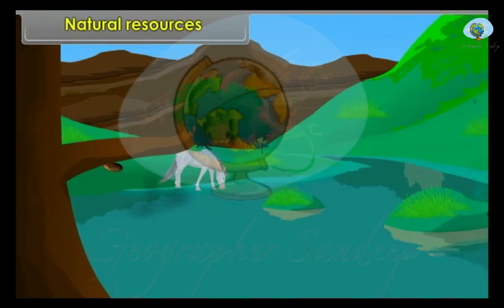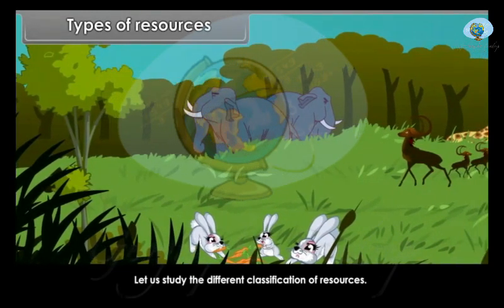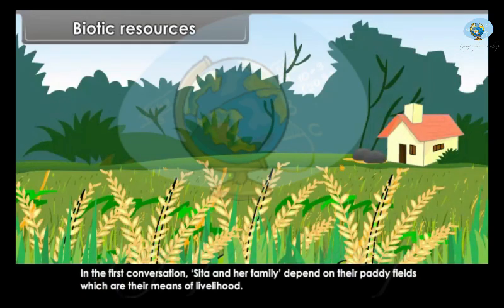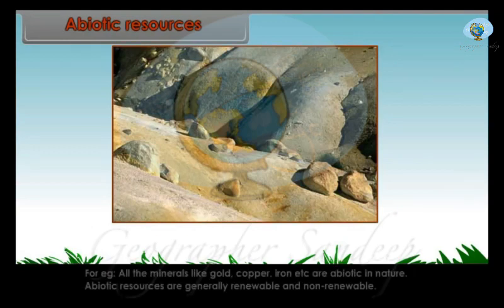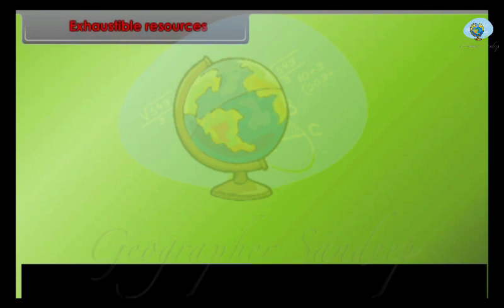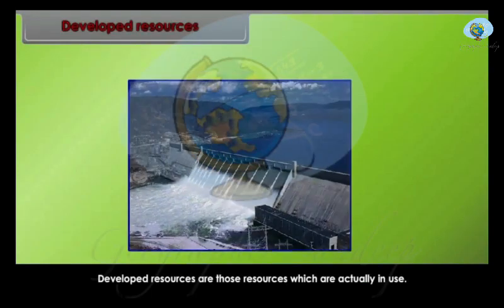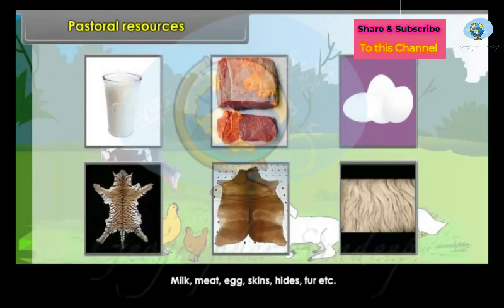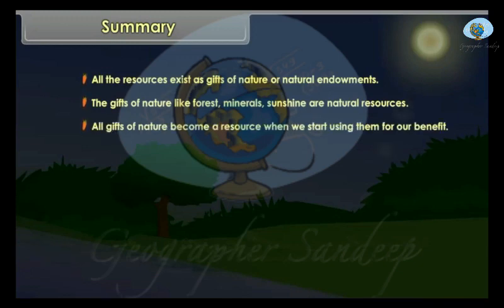Resources | Part - 1 | Class- 8 | Geography | Animated | CBSE | NCERT | ICSE I Sandeep Sir | SST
Hello Students
In this Video, We Cover...
Class: 8
Chapter: Resources Types and Classification
Subject: Social Science, Geography